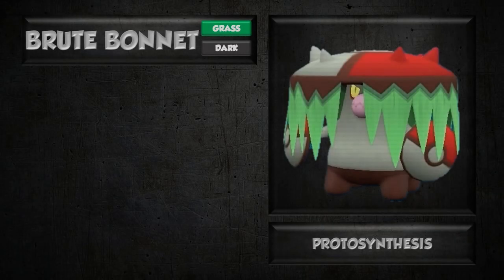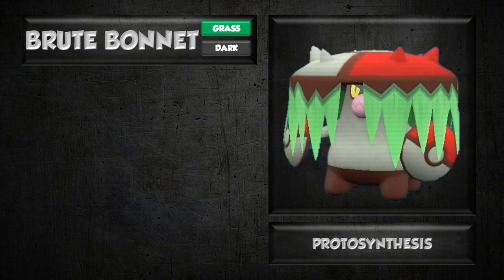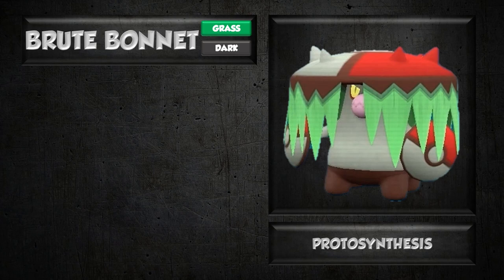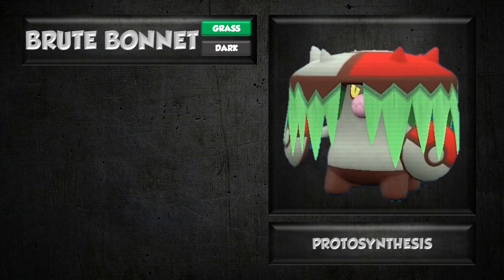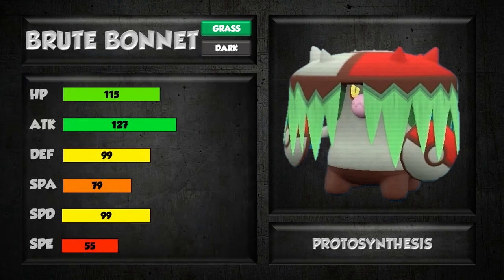ENTER BRUTE BONNET! Competitive Analysis + Breakdown! Pokemon Scarlet & Violet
The new form of Amoonguss gets a breakdown here!